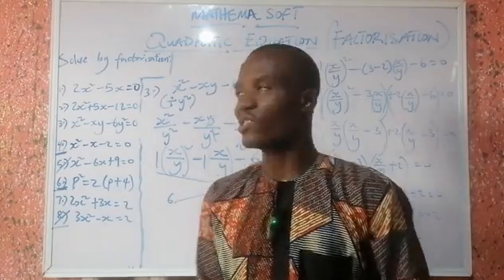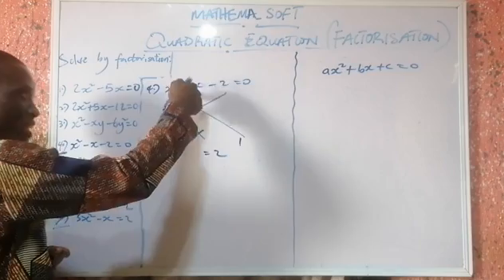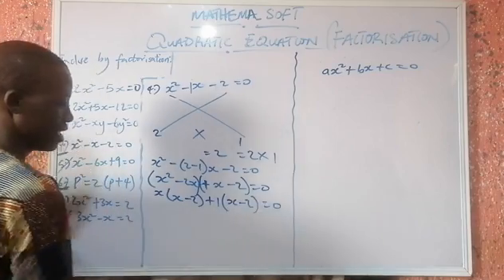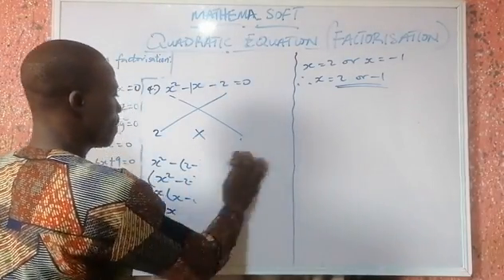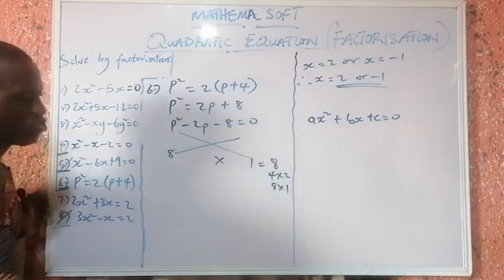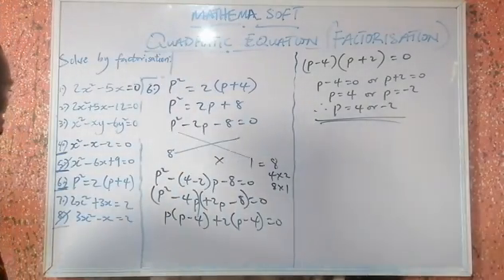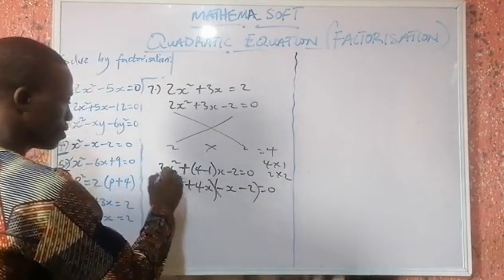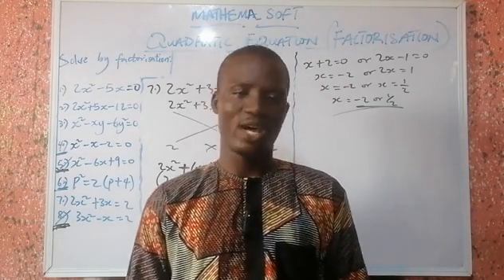QUADRATIC EQUATION(Lesson 2): How to use Factorisation method (Cont.)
The Topic : QUADRATIC EQUATION (Lesson 2)

In this lesson, you will learn:

- The methods or approaches to solving a quadratic question

- The continuation of the  easy way of solving quadratic equations using "FACTORISATION method."

I wish you all the very best in your studies.